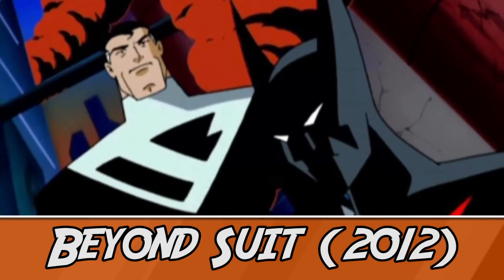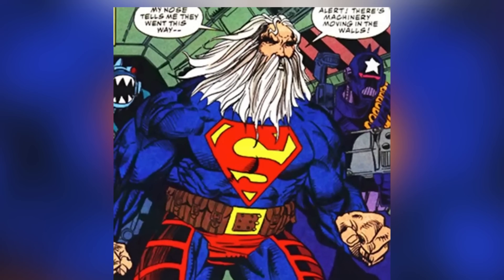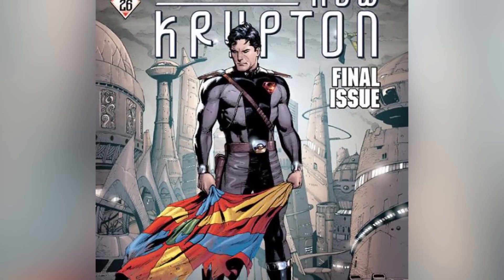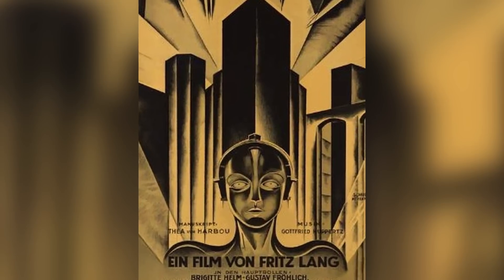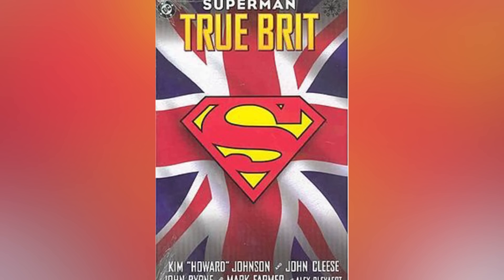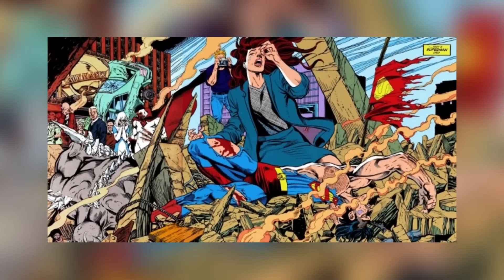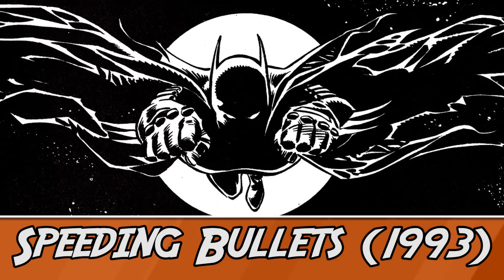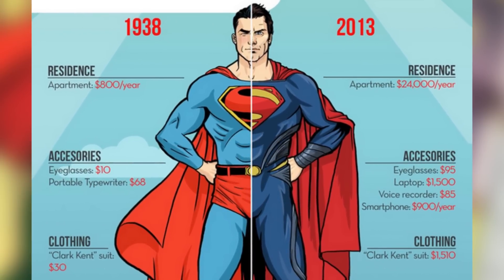Top 10 Alternate Superman Suits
Since Action Comics #1 in 1938, Superman has been one of the most popular comic book characters of all times.His costume has had many variations throughout the years.

More Top 10 Nerd Videos:
Top 10 Batman Shocking Facts-

Channel Producer:
Landon: